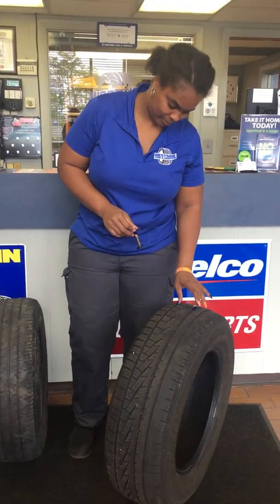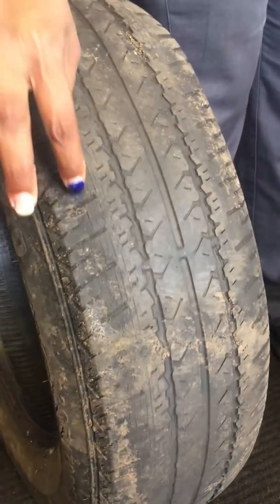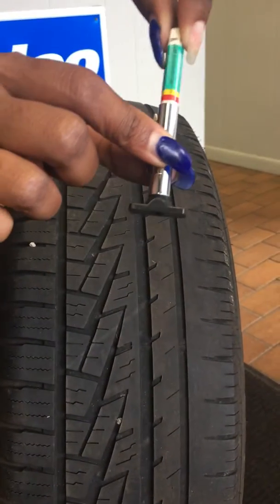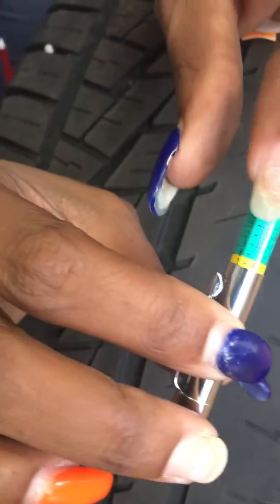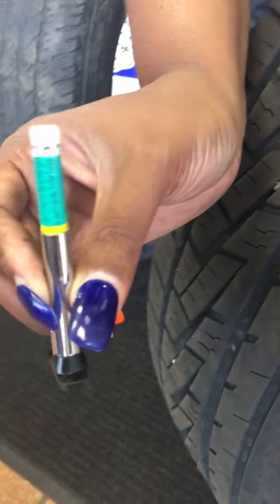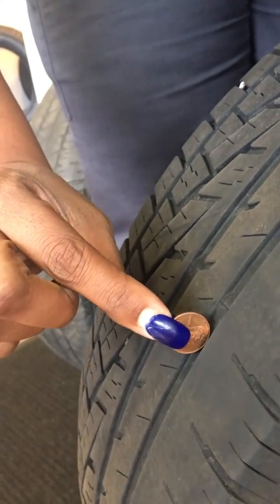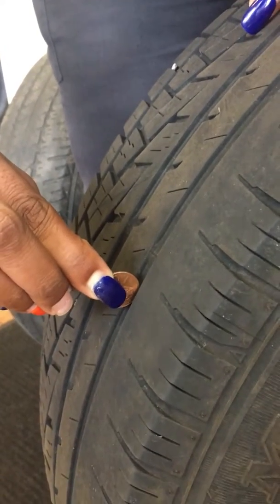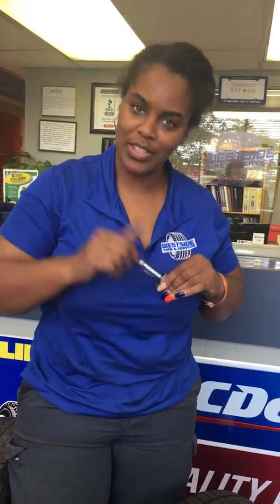Dani teaches how to check tread depth Westside Tire & Service Austintown, OH 44515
Danielle teaches you how to check Tread Depth on a Tire with a Tread gauge and with a penny